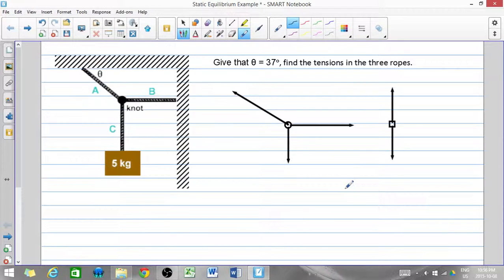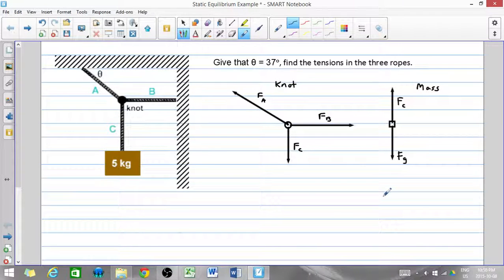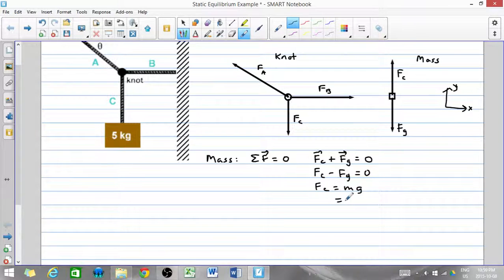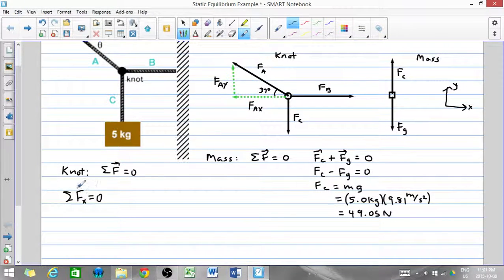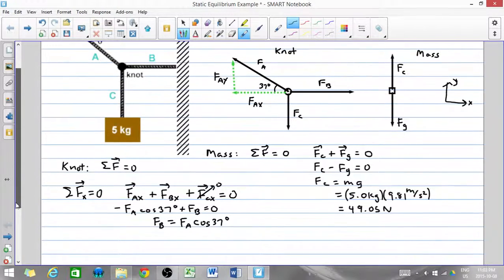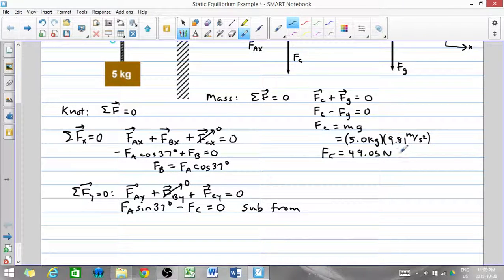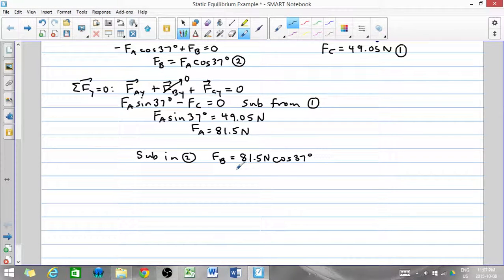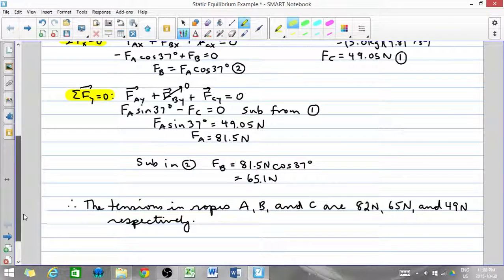Static Equilibrium Example